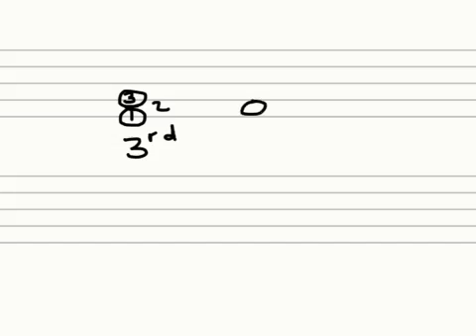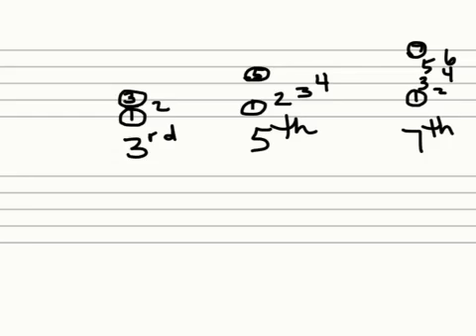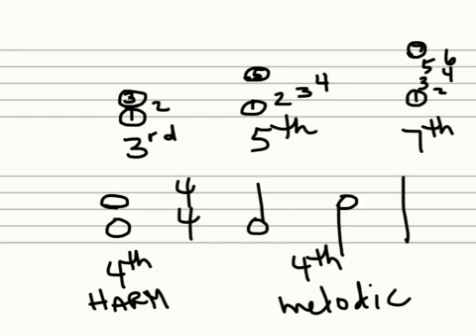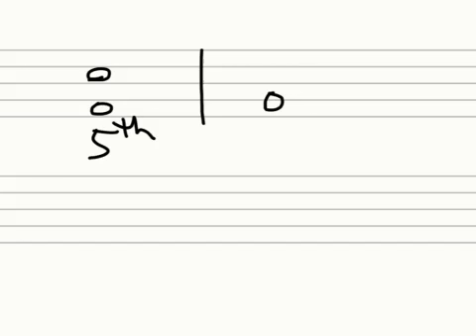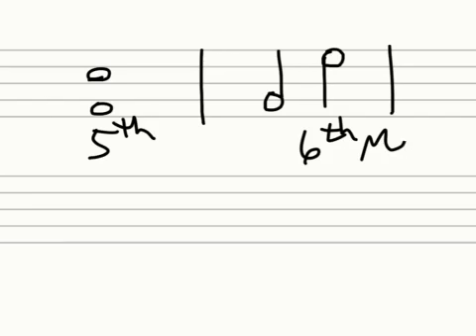Grade 9 Intervals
How to name and write generic Melodic and Harmonic Intervals